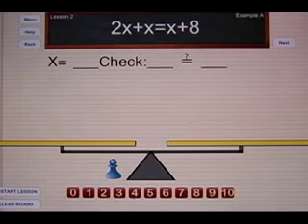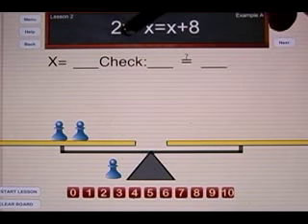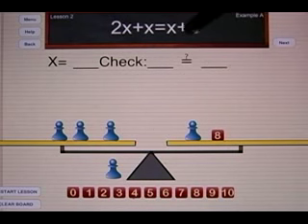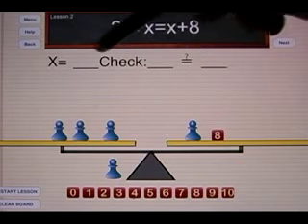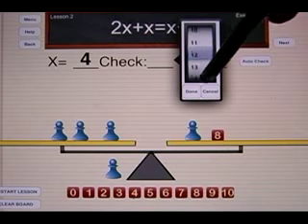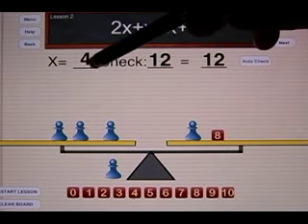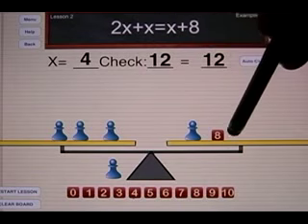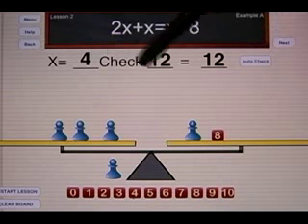HOE Lesson2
http// Hands-On Equations Lesson 3 App Video.